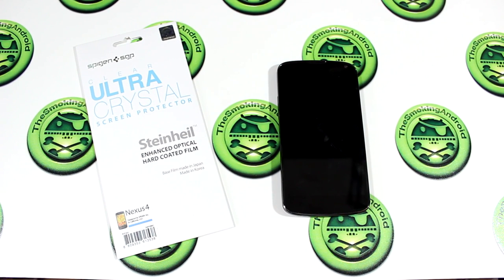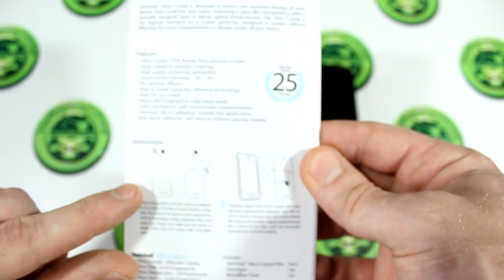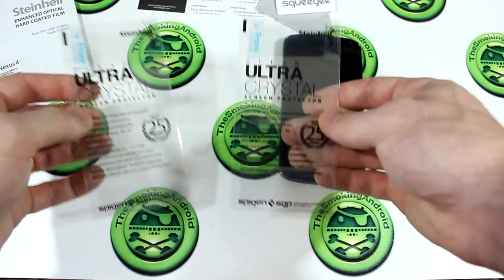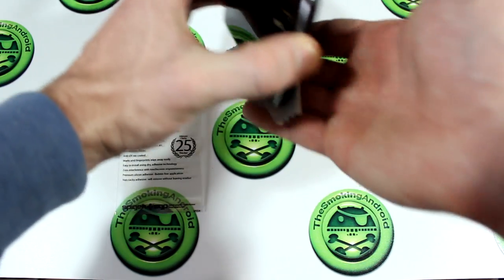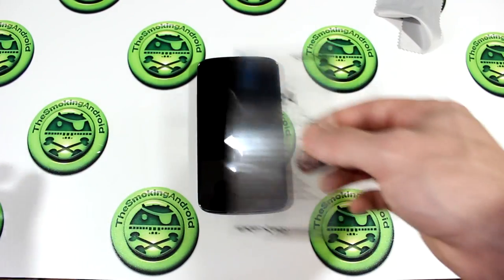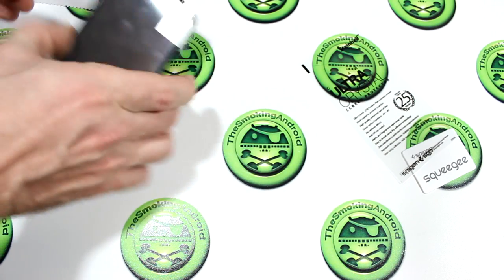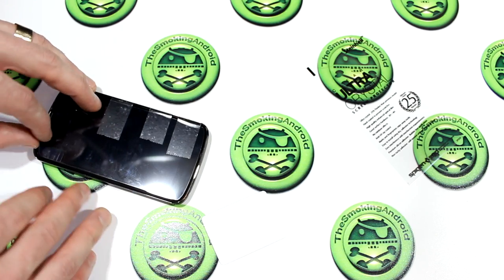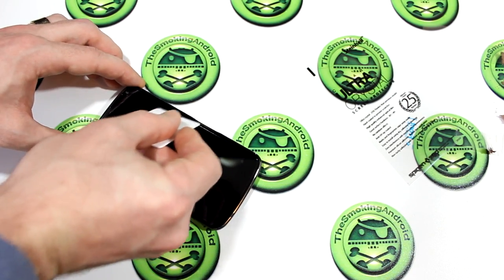Fool Proof Screen Protector Install - Spigen Ultra Crystal Screen Protector for Nexus 4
A look at Spigens Ultra Clear Screen Protector for the Nexus 4, plus, in my opinion, the worlds best installation method! Enjoy ;)